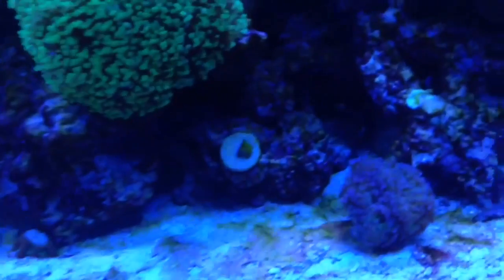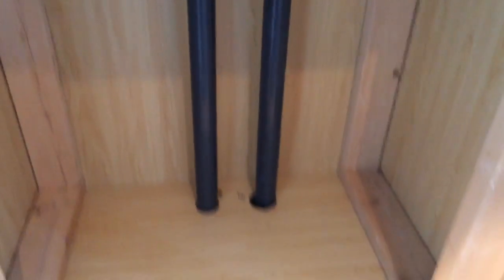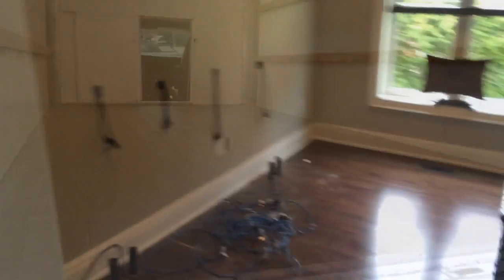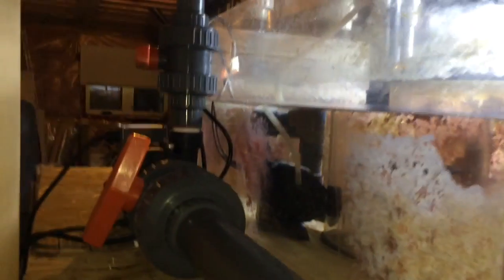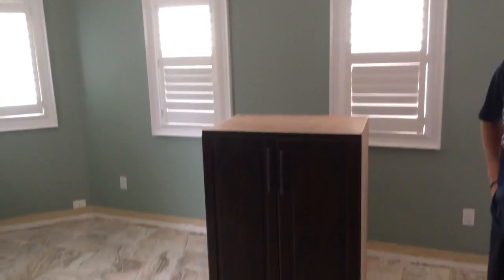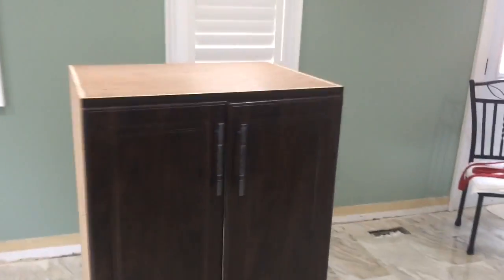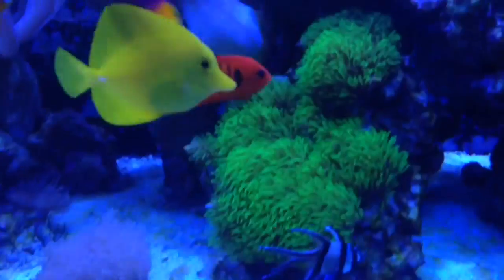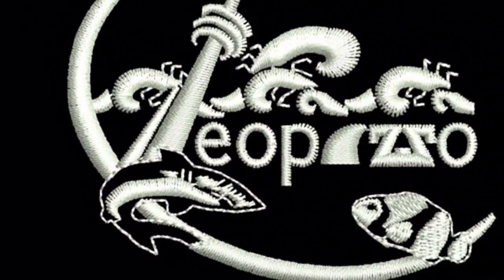240 Gallon Salt Water Coral Reef Fish Tank Move and more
240 Gallon Salt Water Coral Reef Fish Tank Move and more